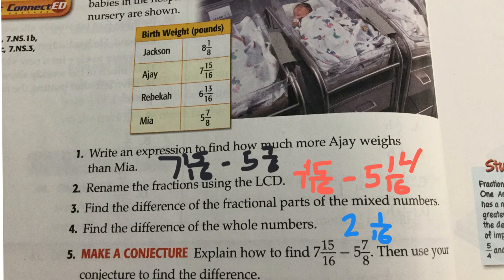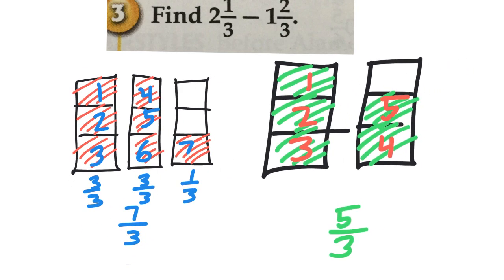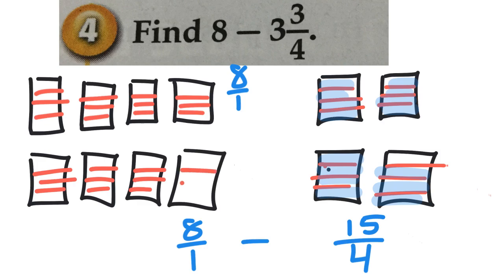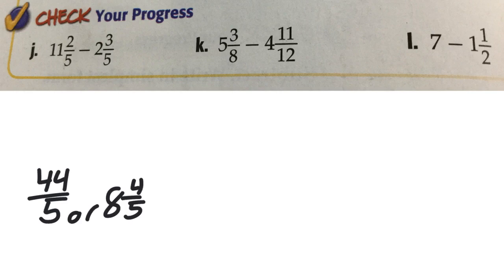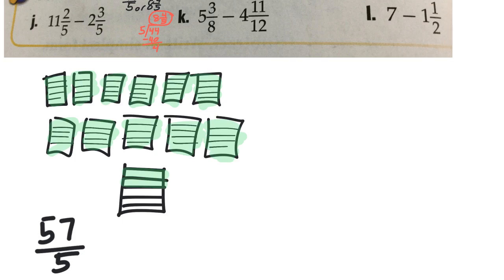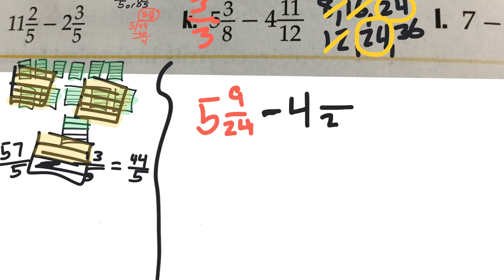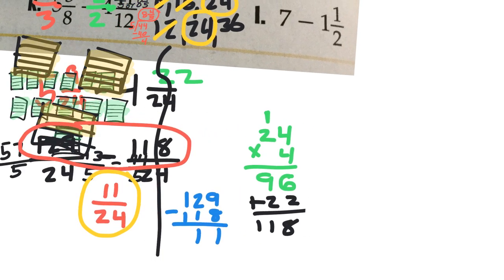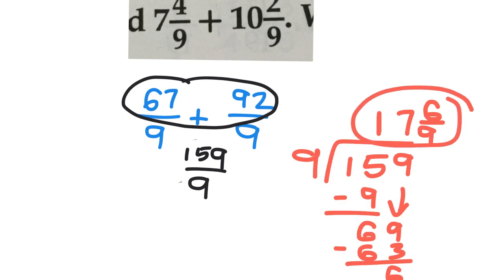Whiteboard 44 math 7